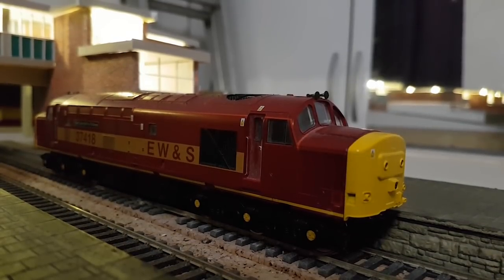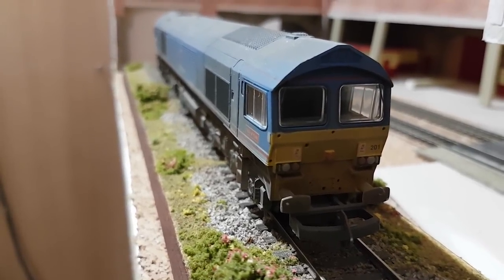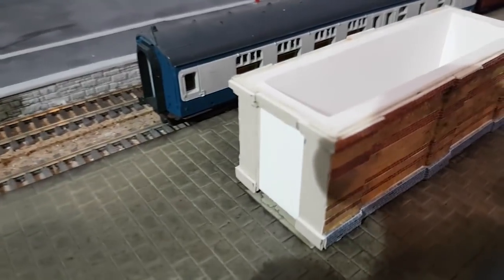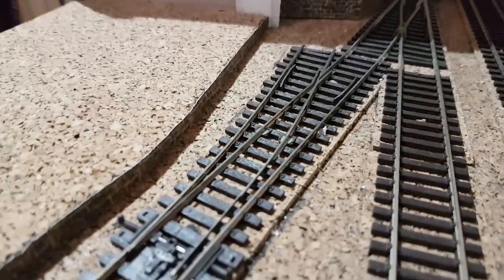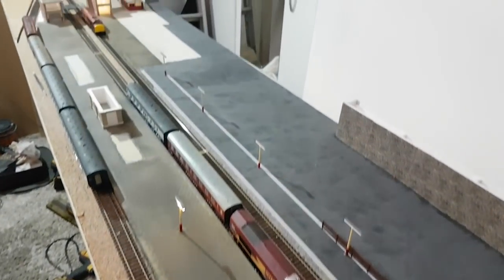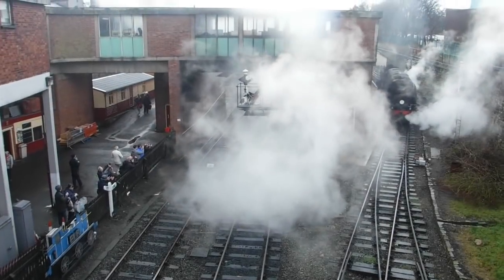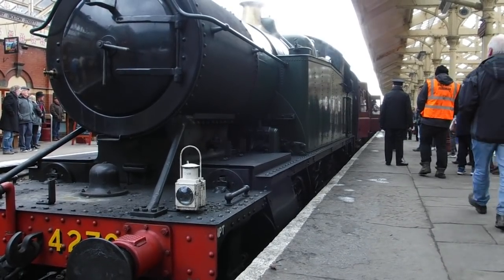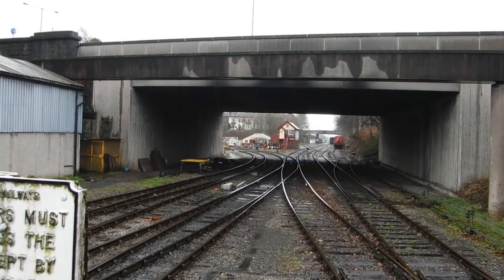Layout Update 5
Layout update 5. A HUGE ANNOUNCMENT at the end of the video. The platforms have come a long way as well as our new members to the fleet. Also a quick look at the spring steam gala at the ELR

Link to the new Bolton Model Railway Club Facebook group!